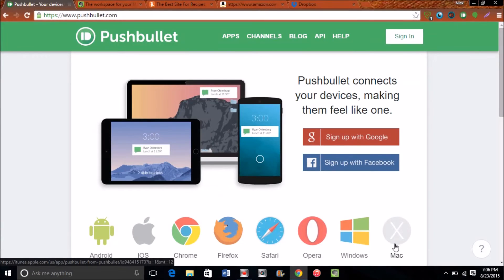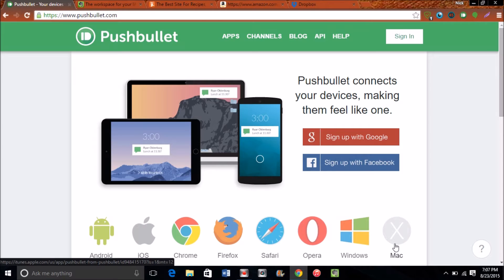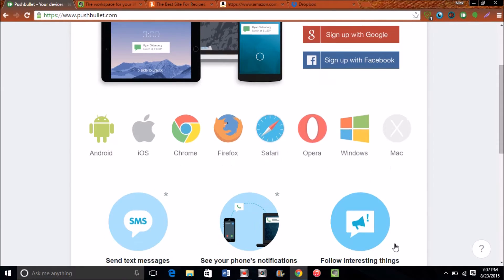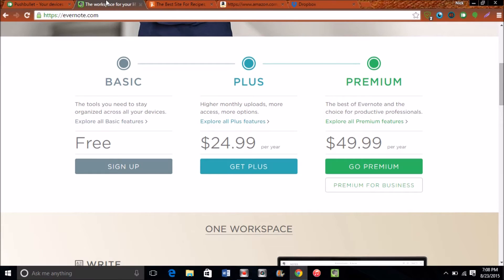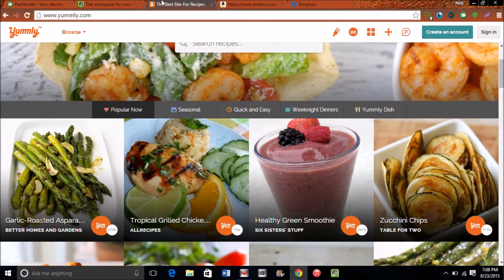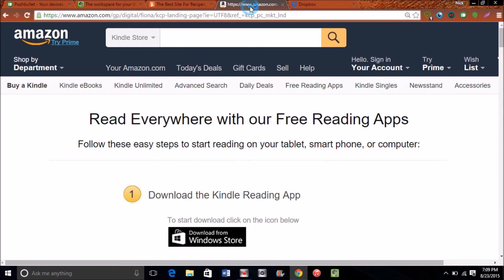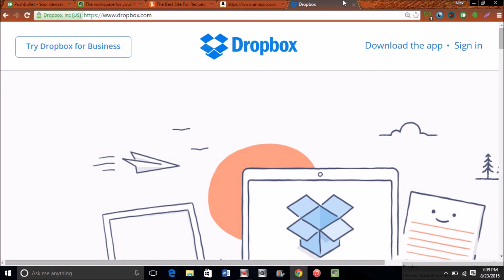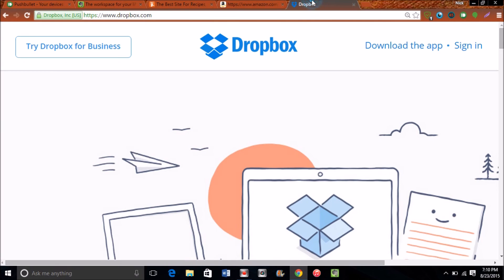TOP 5 Cross-Platform apps!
Hello all these are my top 5 multi-platform apps that work across all devices!

All apps are available for download on all devices!